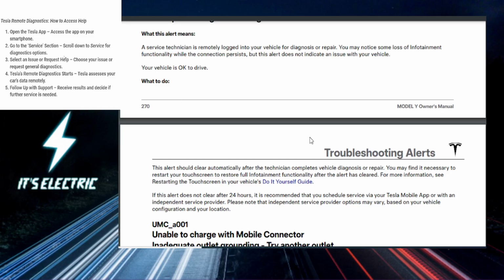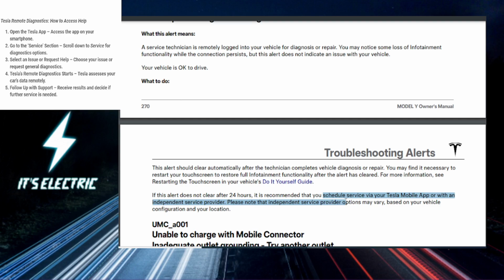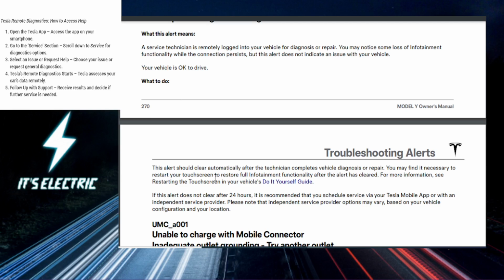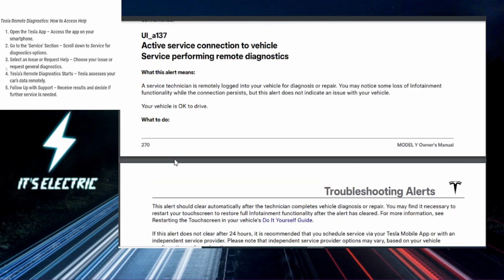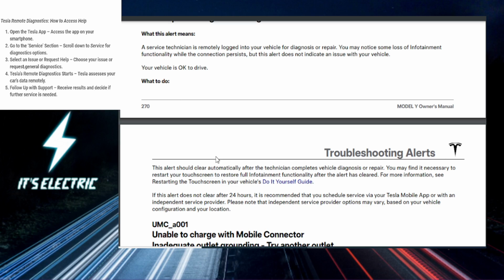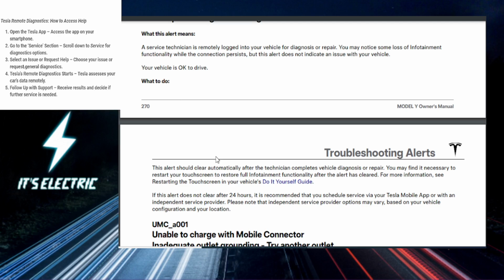Tesla Remote Diagnostics: How to Access Help - 2024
Tesla Remote Diagnostics: How to Access Help